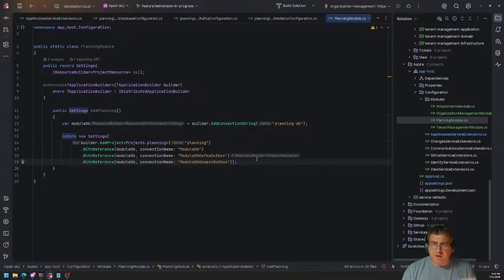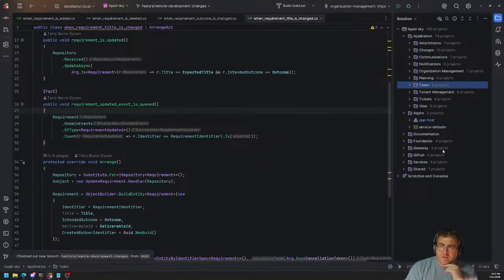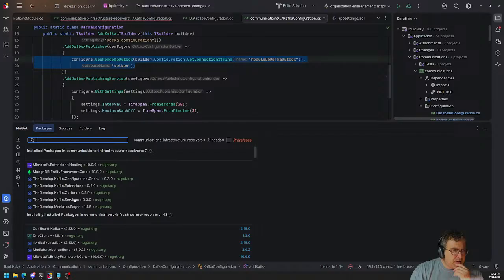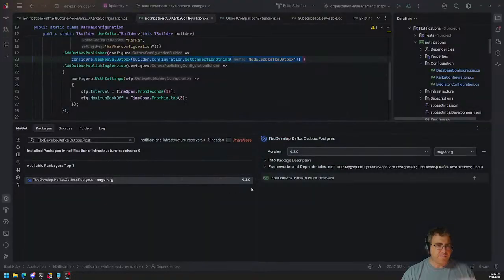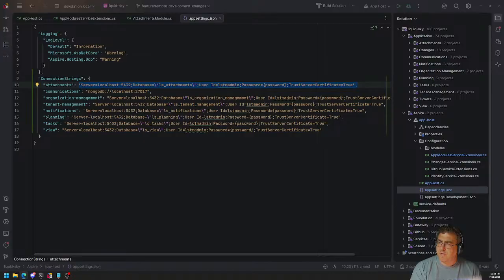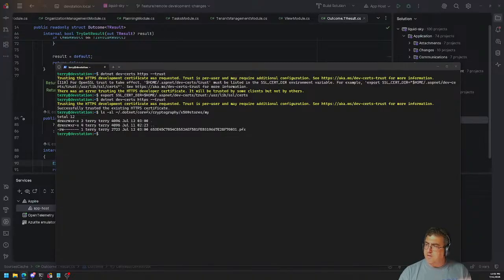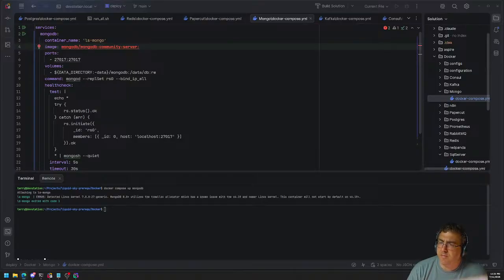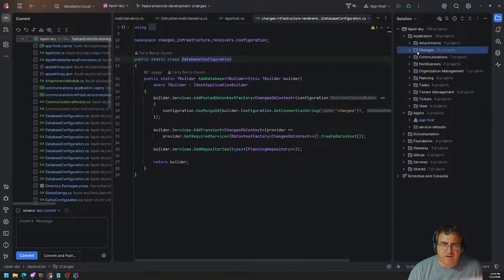Dev in Public - Building a Project Management Tool Live - Kaizu.io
Streams will be Monday, Thursday 7AM-8:30AM EST